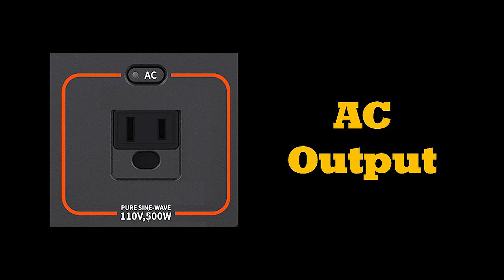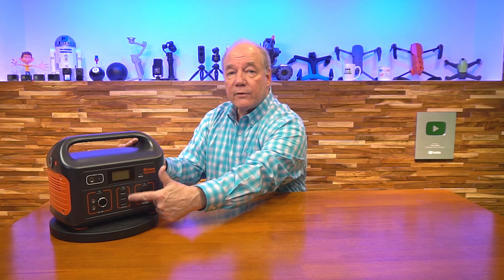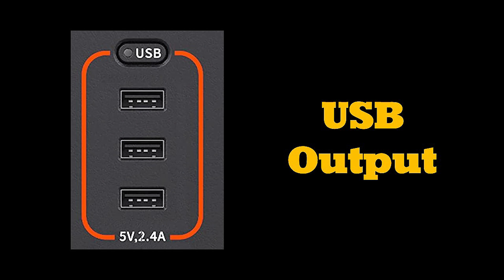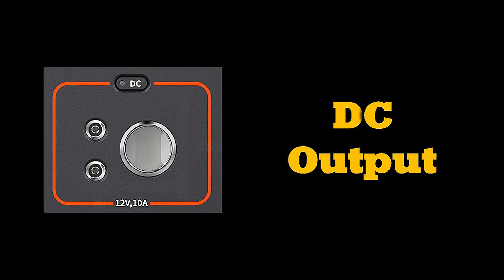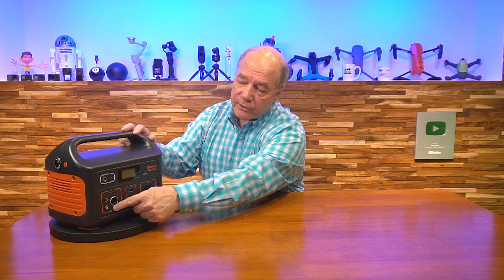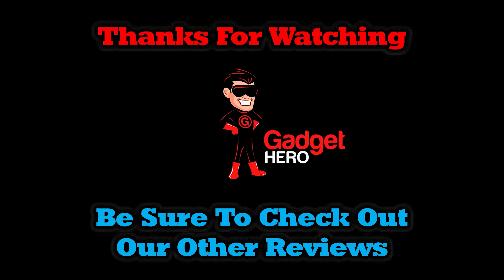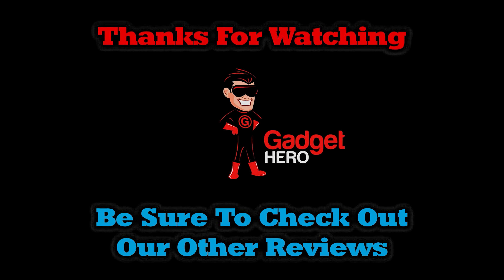Jackery Explorer 500 5 Reasons To Love It!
Jackery Explorer 500

I spend a lot of time in the outdoors and bring a lot of portable gear along for the trips. This Jackery Explorer 500 is one of my go-to Power Stations to keep all of my gear charged and running. It provides AC, DC and USB charging and is light enough to take on any trip.